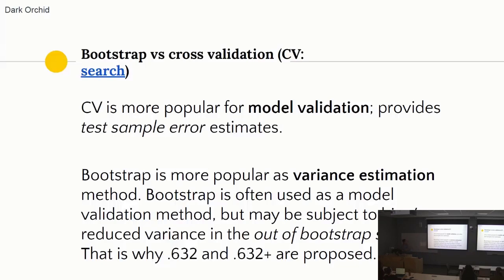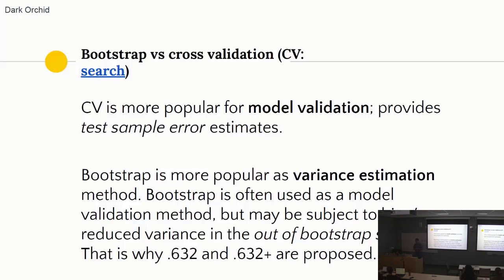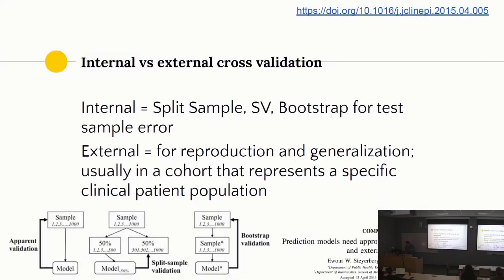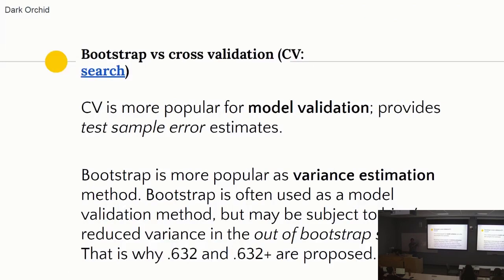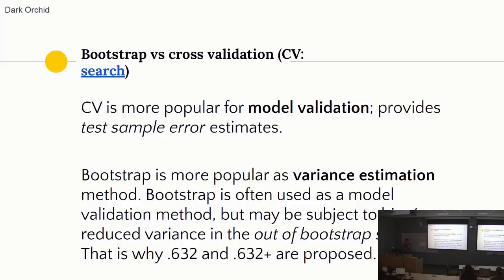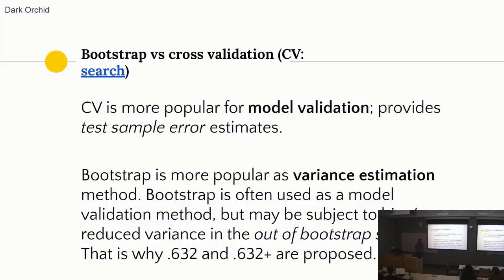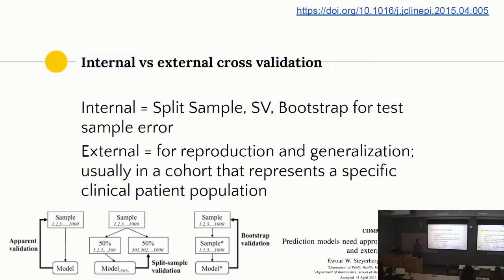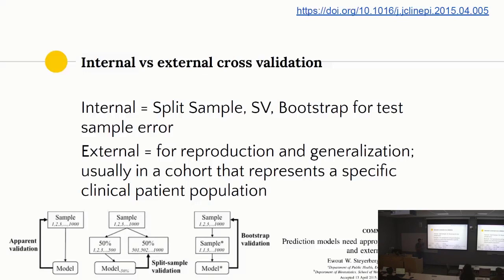Cross validation vs bootstrap